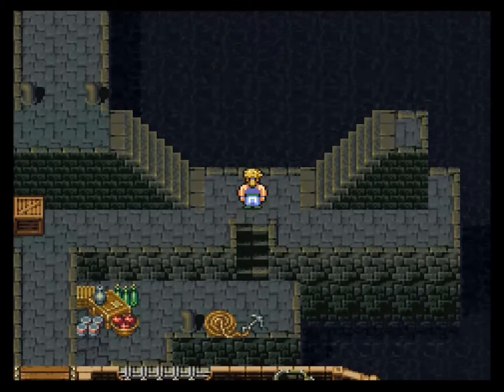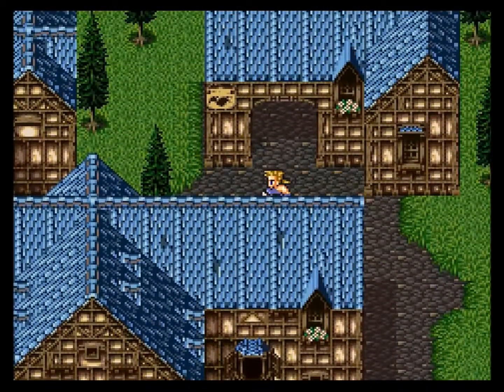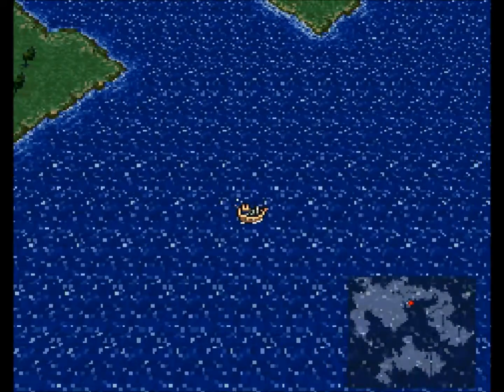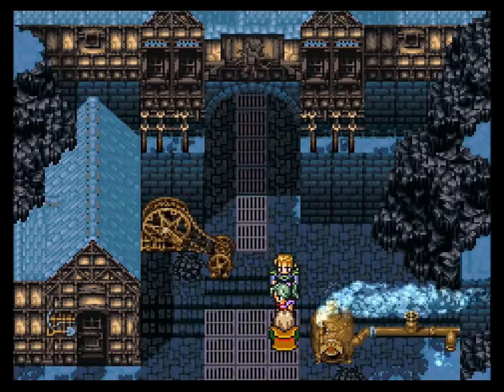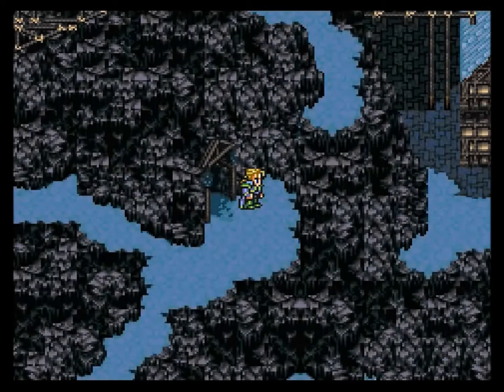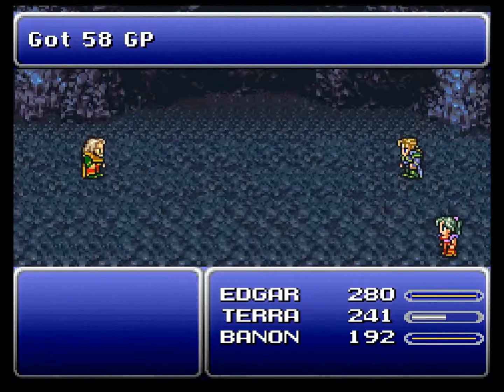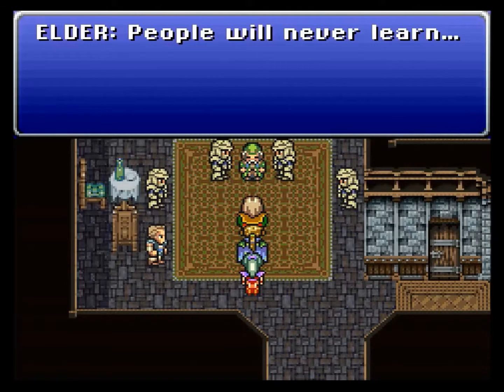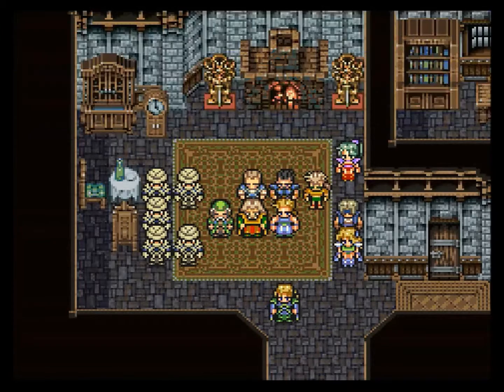Let's Play Final Fantasy 3 ep 14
A quick boat ride towards Narshe and The Returners try and convince the town Elder to join their cause.